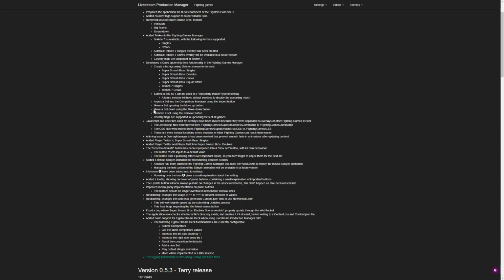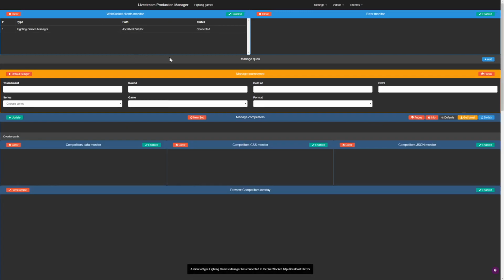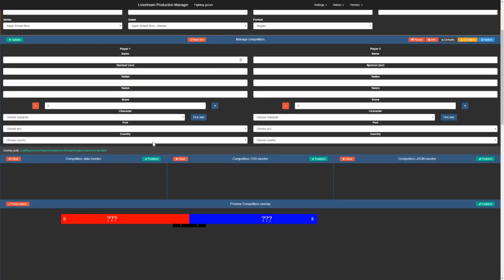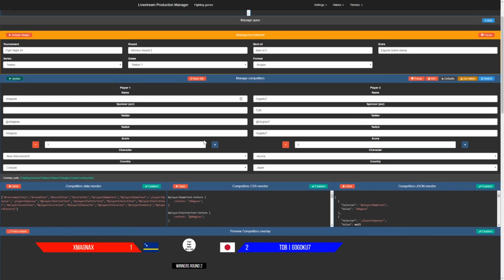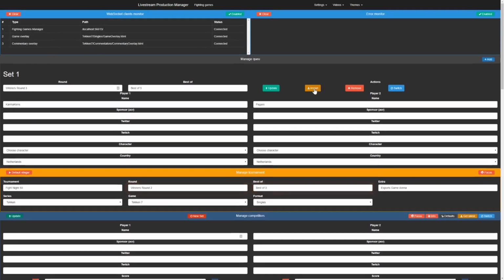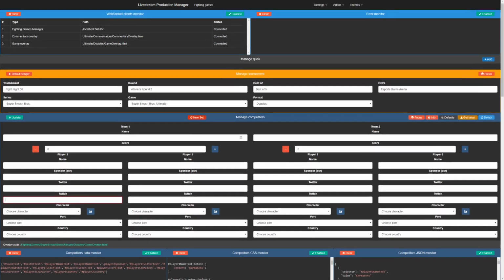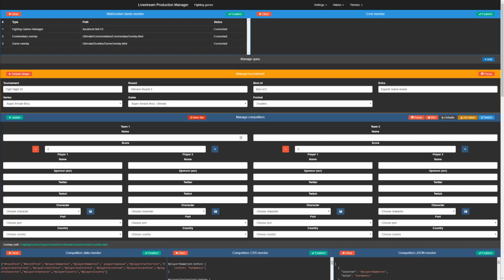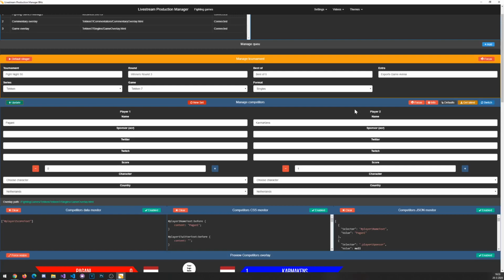Livestream Production Manager - Tournament Streaming (Open Source) - Public Update 6 (Version 0.6)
Livestream Production Manager Version 0.6! It's the biggest update yet, so test thoroughly before going live!

- Follow development updates
- See the full changelogs
- Report bugs
- Make feature suggestions
- Show off your videos
- Get help designing overlays